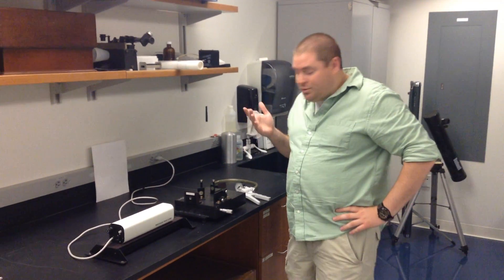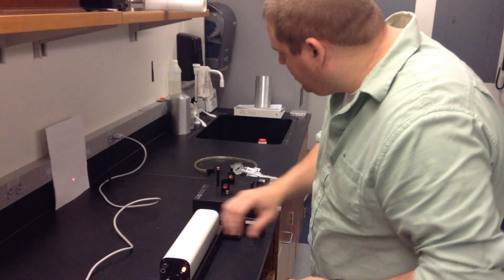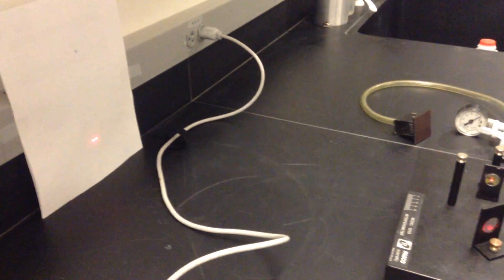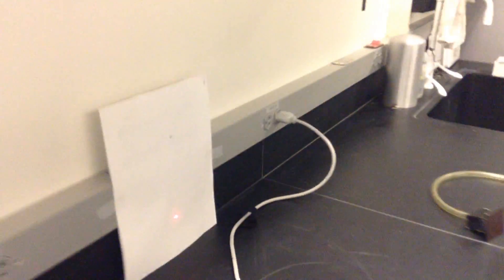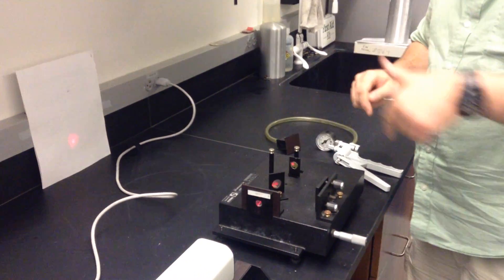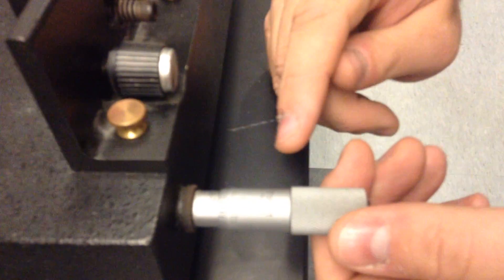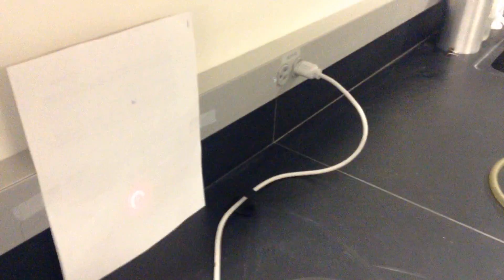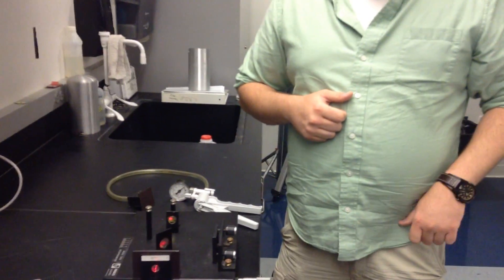Michelson Interferometer 1: old school measure Lambda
Here we use an old MI to measure the wavelength of HeNe light